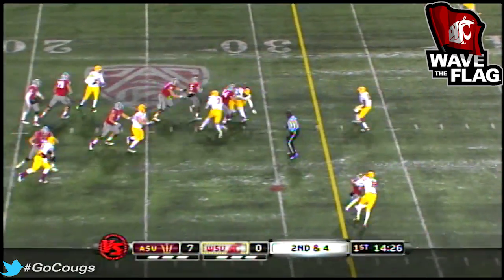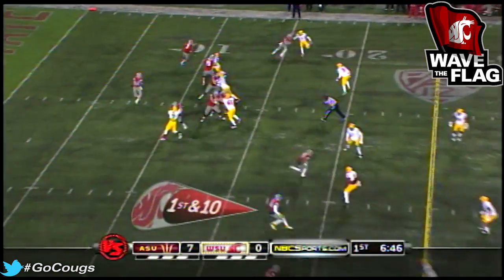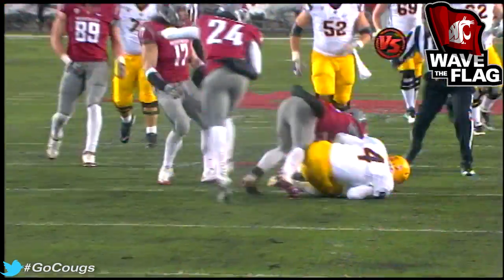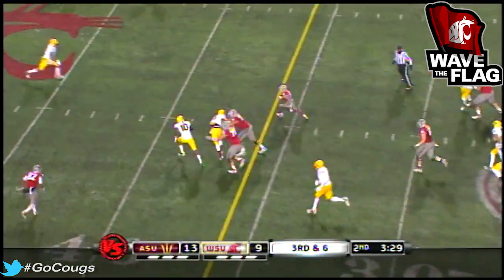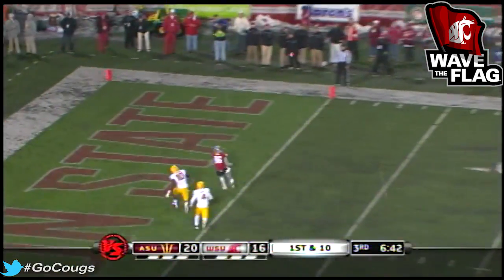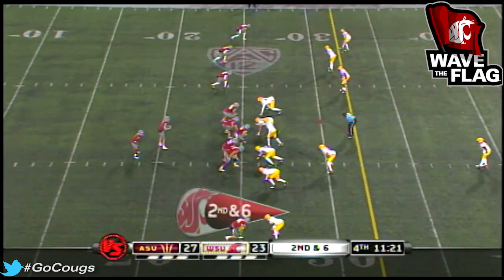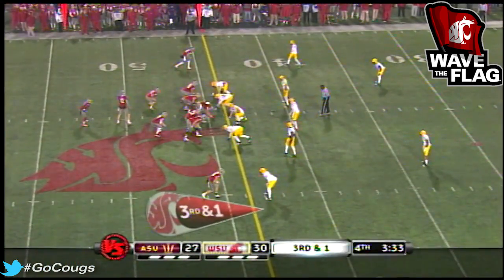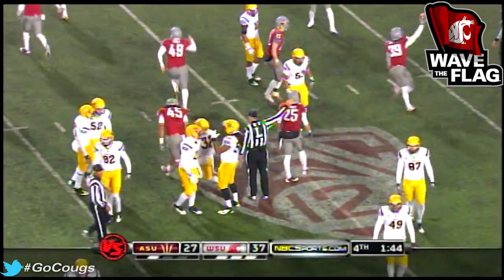Cougs freeze Sun Devils! 11/12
Check out highlights from yesterday's win over ASU!  Cougs host Utah on Saturday at 2 p.m.  Go Cougs!